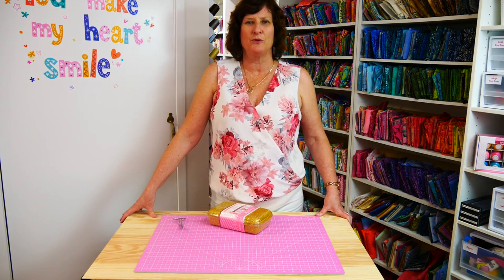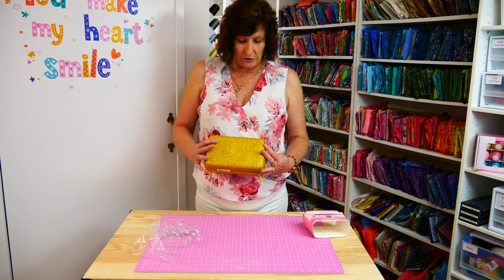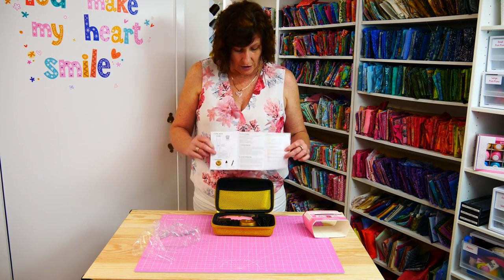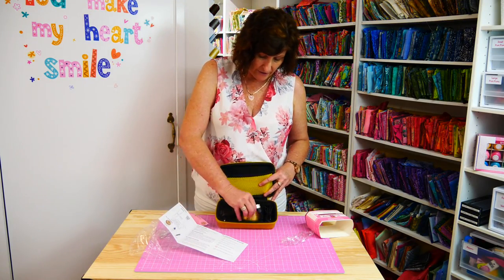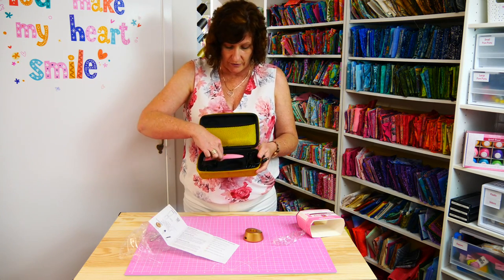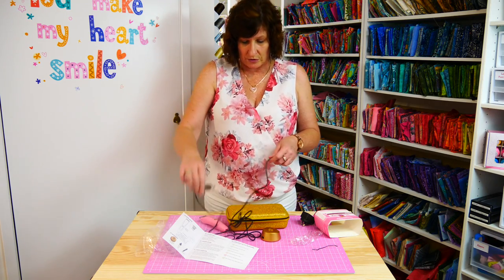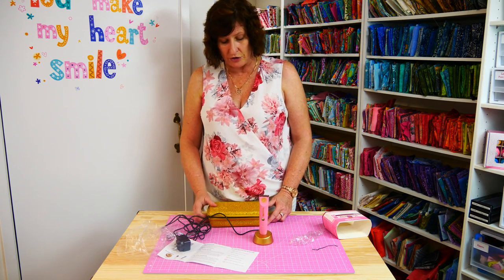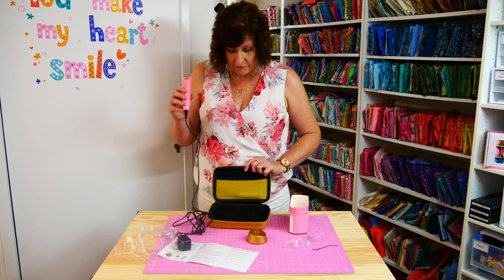Allison Unboxes the Stitch Buster Mistake Remover - Thread Remover.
Introducing Our Sweet Pea Essentials Stitch Buster.

You will be surprised how well our Stitch Buster works.  It has blades, especially made, that cut through thread like a knife.  The blade is 3cm (1.2”) wide which is perfect for removing small areas and also larger areas of embroidery.

Sweet Pea’s Essentials Stitch Buster comes in a gorgeous gold glitter case which would make a beautiful gift, or it is perfect to carry your Stitch Buster to classes etc.  The case has a moulded rubber interior to keep everything in place and protect your Stitch Buster.

There is a brush to clean the blades and a small bottle for oil (the oil is not included in some cases due to shipping requirements).  There is also a mesh pocket for you to store your other sewing essentials.

Our Stitch Buster comes with a USB lead and a power adaptor.  The USB lead can be connected straight to the Stitch Buster for recharging or the USB lead can be connected to the charging stand provided.  This makes the perfect charging setup as you can store the Stitch Buster on the stand while it is charging and just pick it up and start removing those unwanted stitches.  The Stitch Buster will work cordlessly or with the USB lead attached if necessary.

7W, Li-ion battery1000mAh 3.2V
Long life with 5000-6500 RPM,
Charging time 1.5 hours,
up to150 minutes operating time